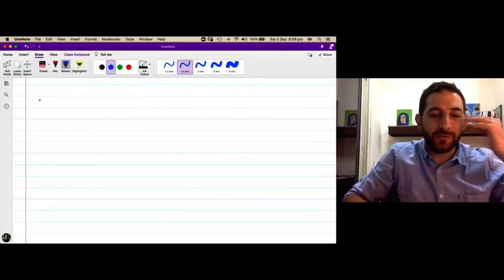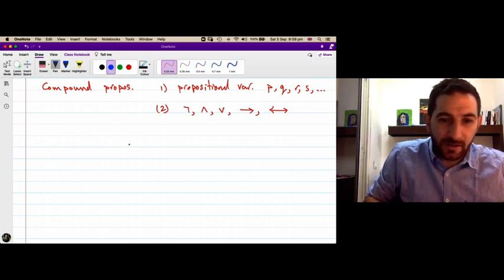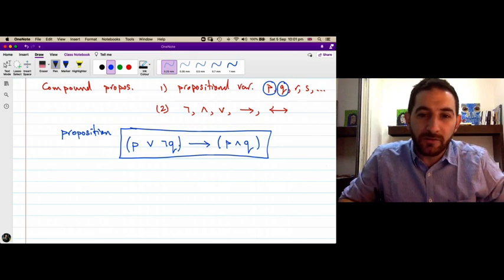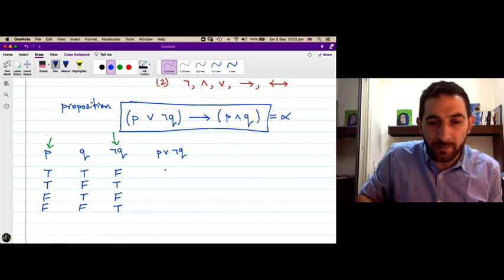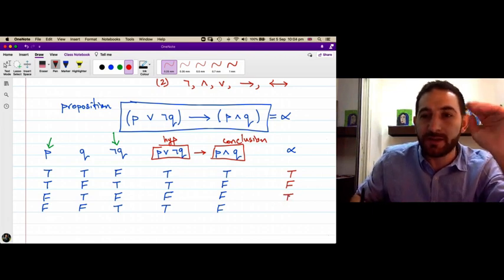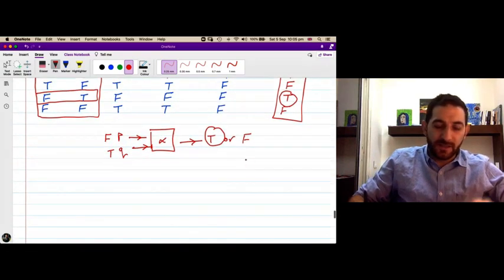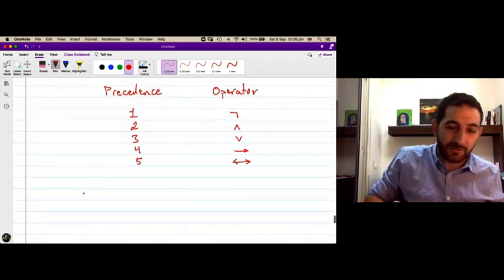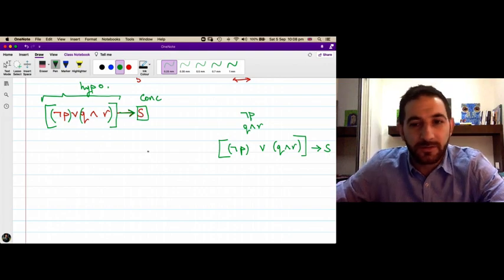Truth Tables of Propositions (Discrete Math)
Propositional variables, true, false, propositions, truth table, logical connectives.